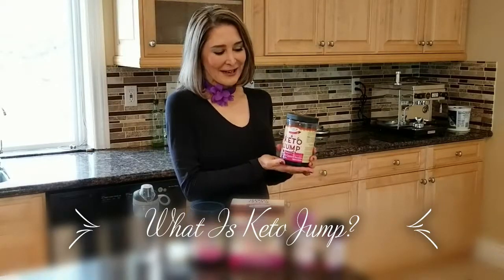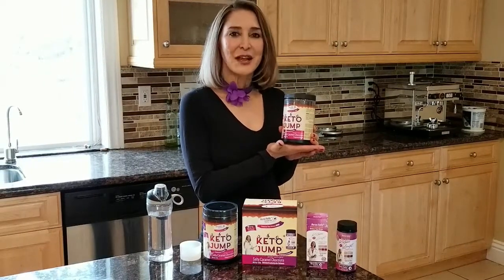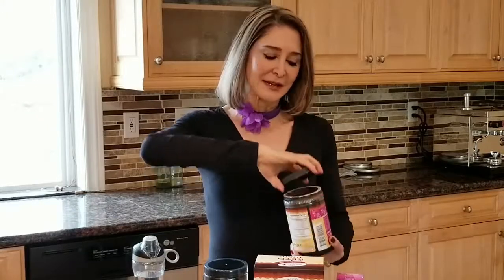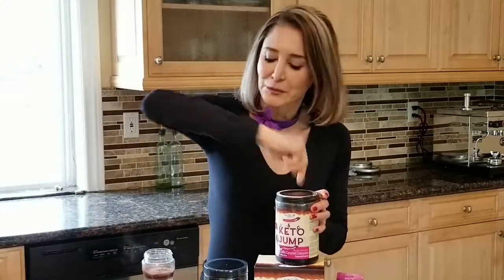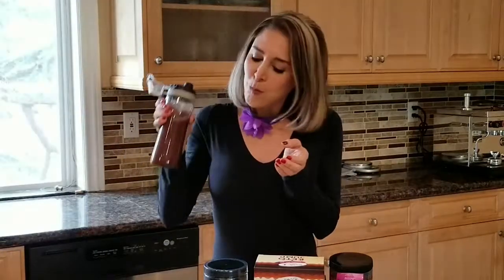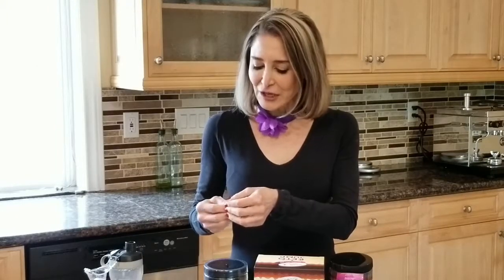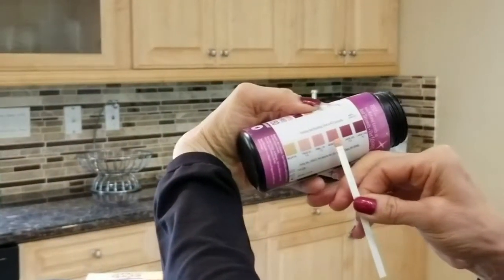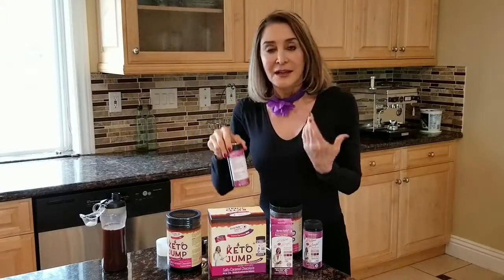What Is KetoJump?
Exogenous Ketone Week, Day 3 of 4!

What Is KetoJump™?

In this video, I explain everything you need to know about KetoJump™, which is an Exogenous Ketone Performance Complex Supplement (Beta-hydroxybutyrate) consisting of the BHB Salts of Magnesium, Calcium, Sodium, and Potassium in the active form that can flow freely in the blood and be used by your body for mental and physical energy.  It is engineered to Jumpstart a state of Ketosis and is an effort-free way to obtain all the benefits of a nutritional Ketosis whenever needed.  Part of the packaging of KetoJump™ is my Ketone Script™ Test Strips to confirm your state of Ketosis.

Lastly, because of the ingredients, if you have any questions or concerns, please consult your healthcare provider to make sure you will not have any complications from using this product.

Warmly,
Hatty

Hatty, Inc. Since 2000